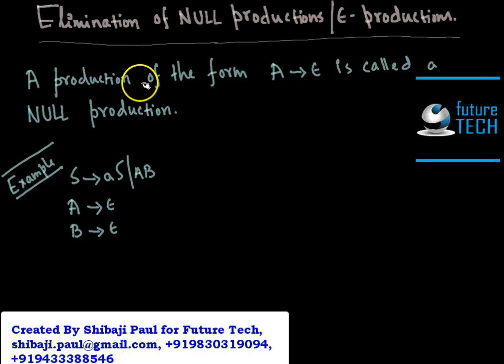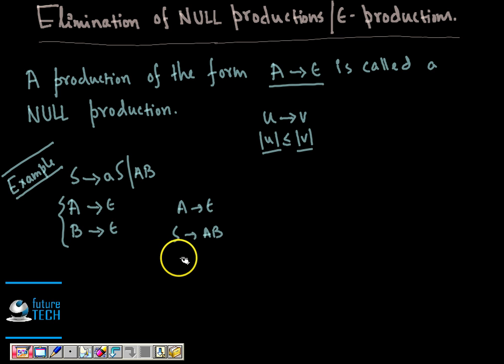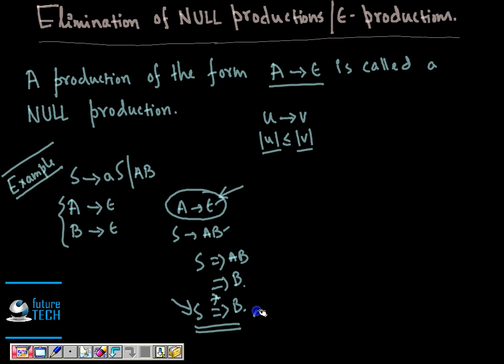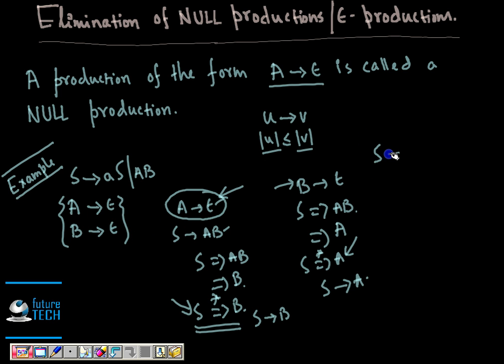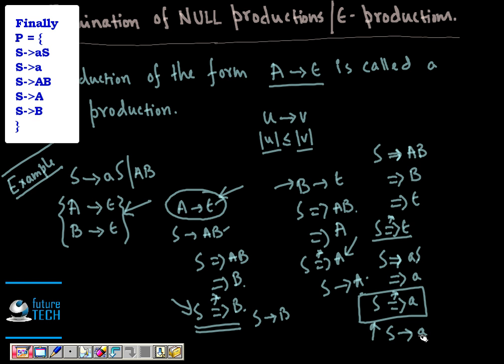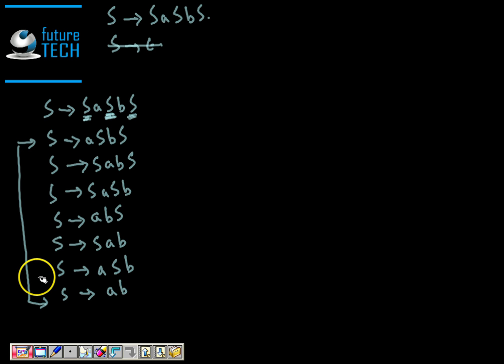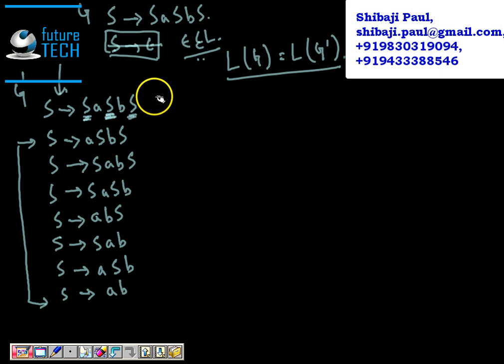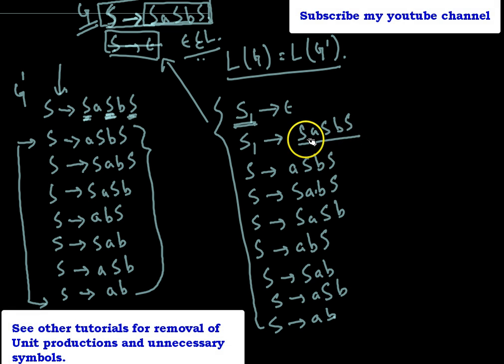How to eliminate null productions from CFG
This video tutorial describes how to eliminate null productions from CFG with suitable example.